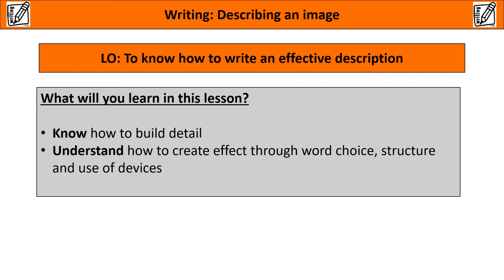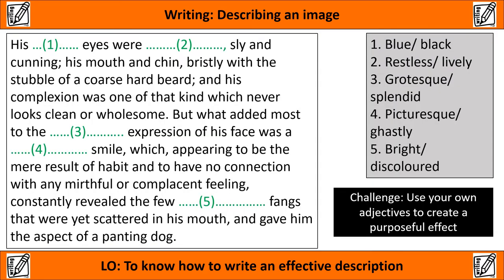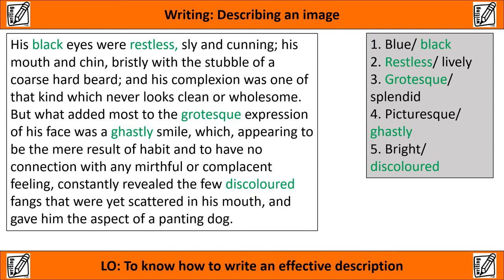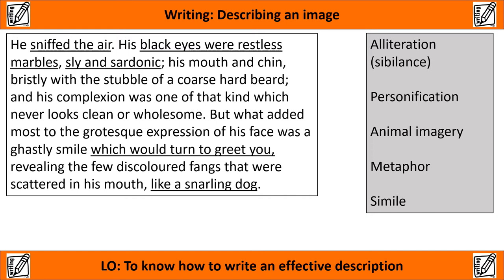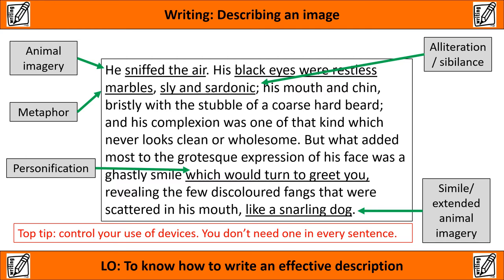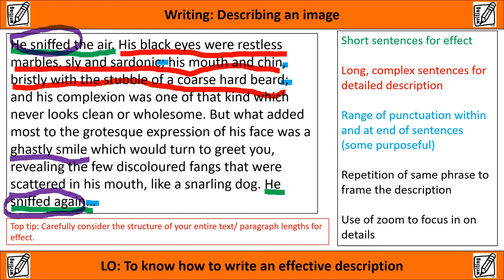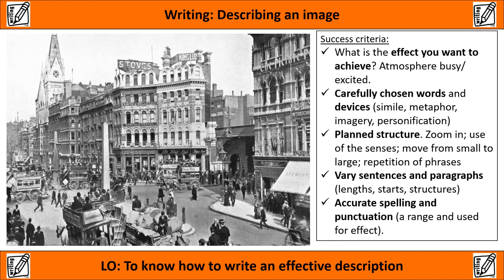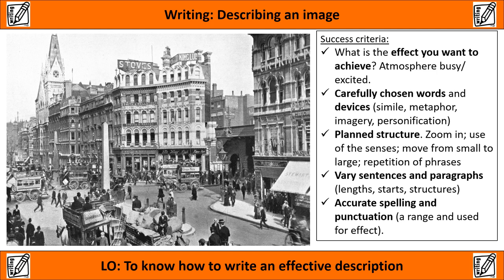English Language Year 10 Describe an Image EM